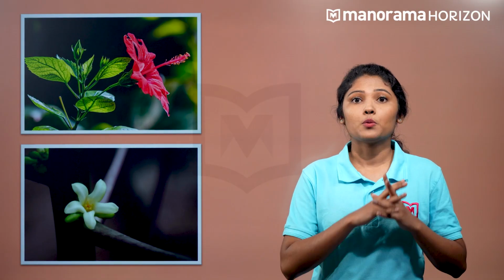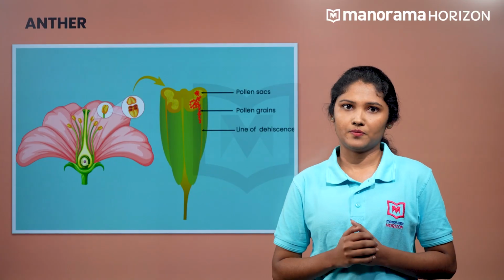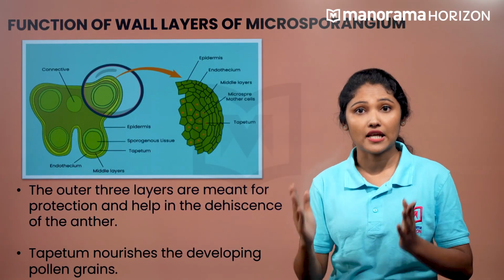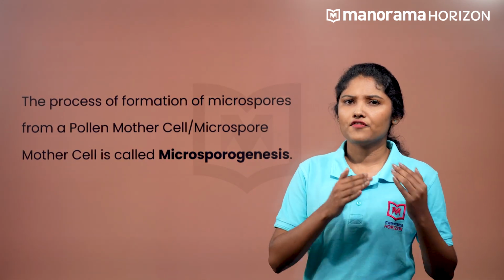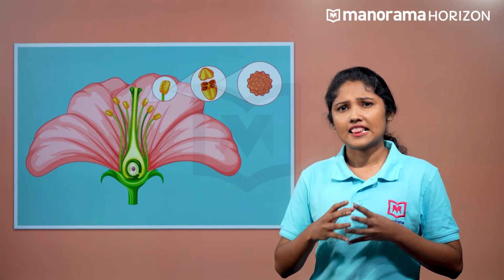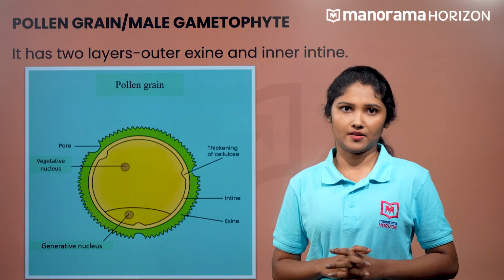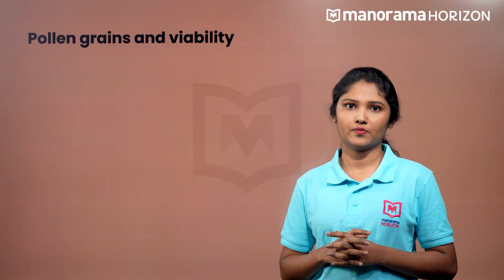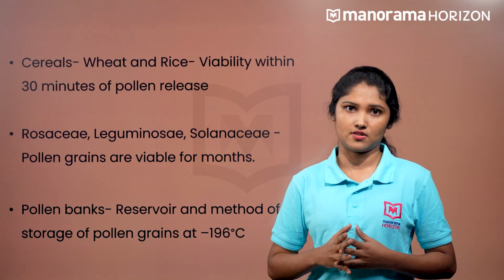Stamen, Microsporangium and Pollen Grain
This video describes the male reproductive system in angiosperms. It also explains the process of microsporogenesis and the structure of a pollen grain.